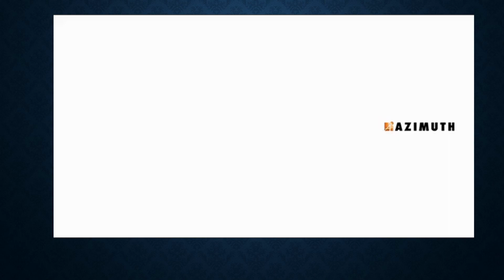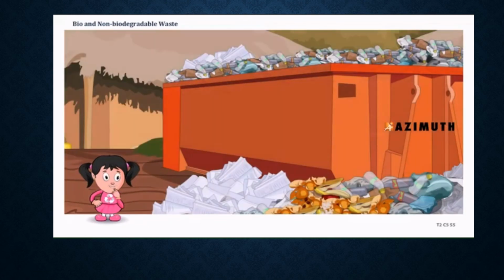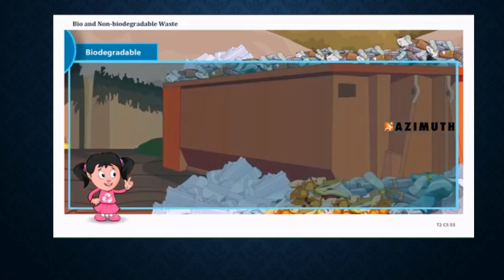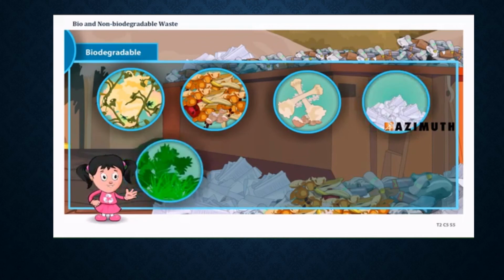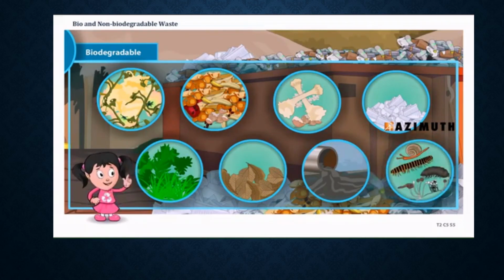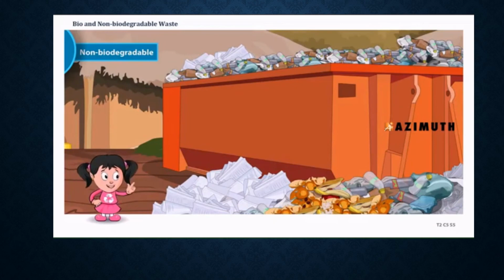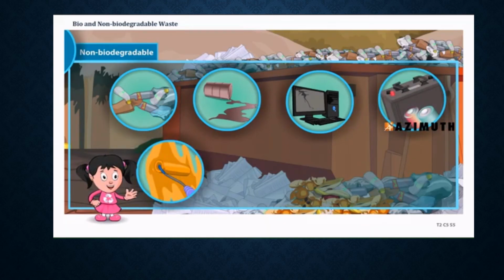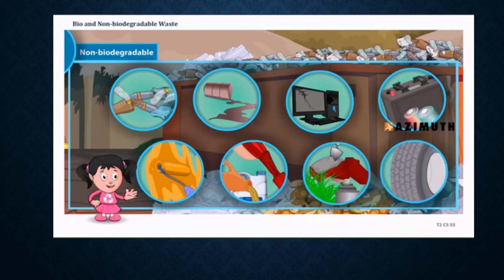ARMY PUBLIC SCHOOL Lesson 16 - Our Surroundings (Part 1) Class 4